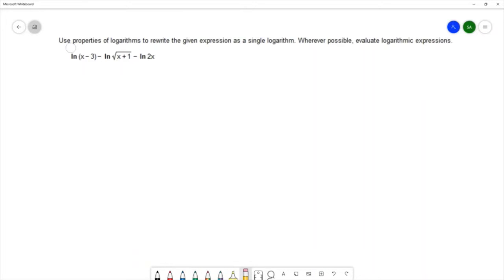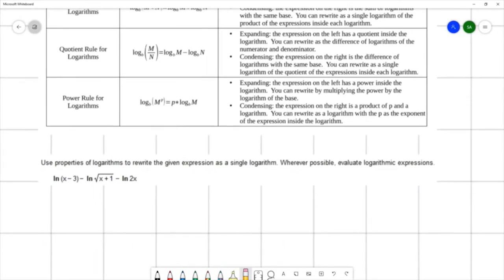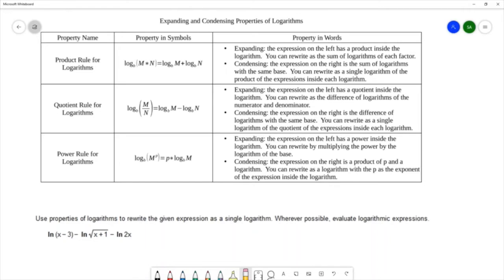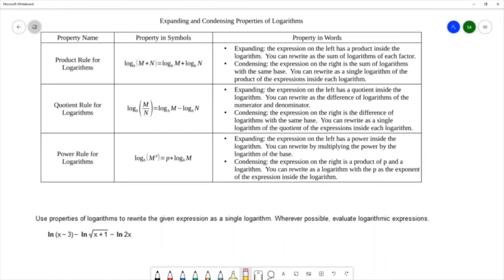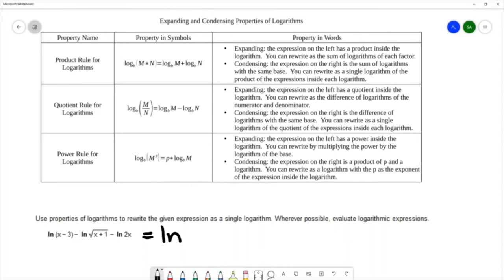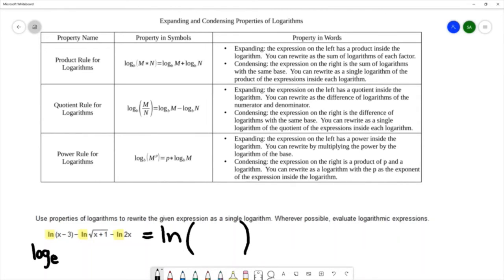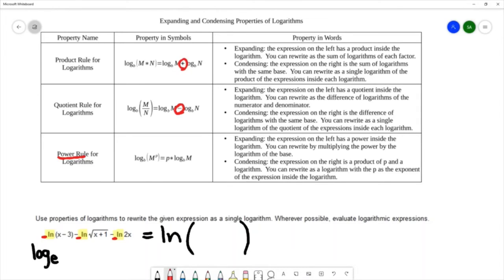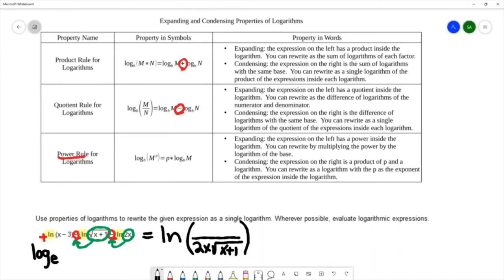Condensing a Logarithm Using the Product, Quotient, and Power Rules